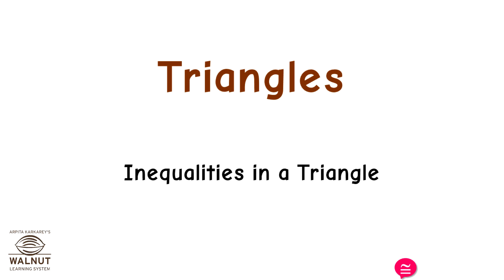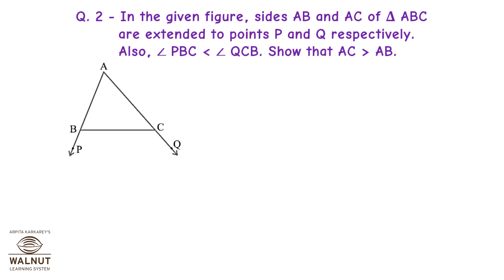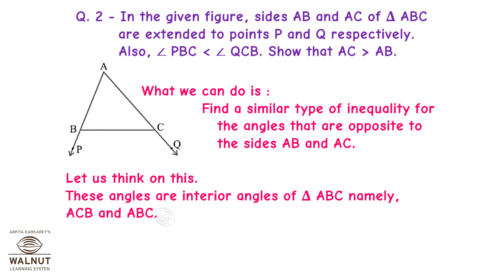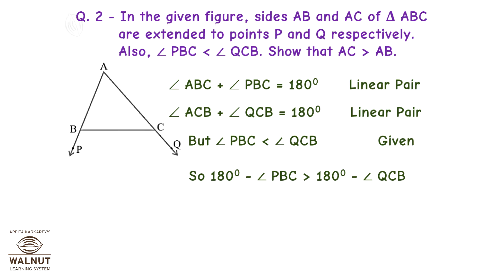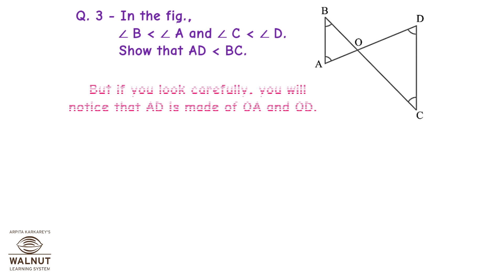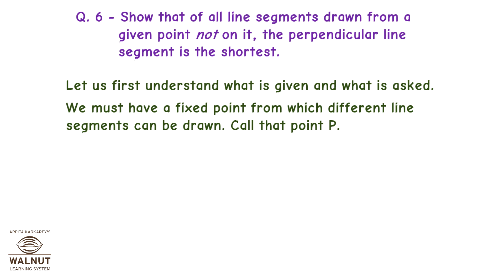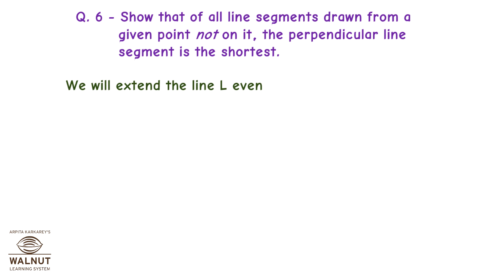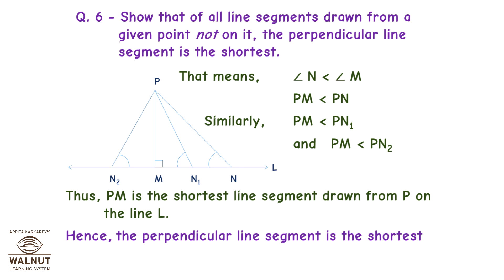9 Math - Triangles - Inequalities in a triangle